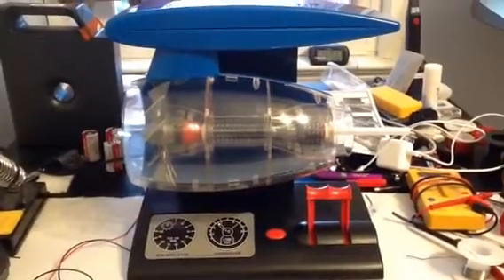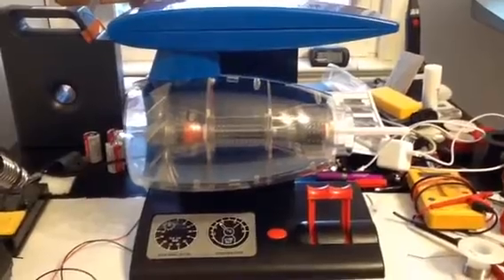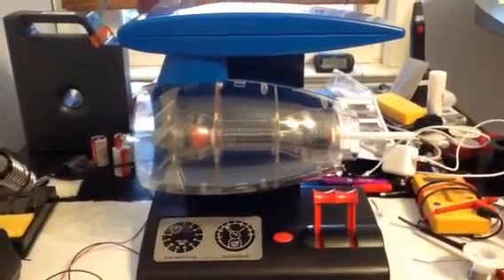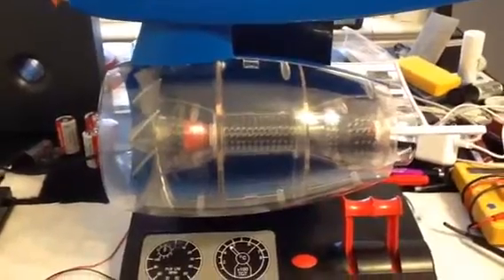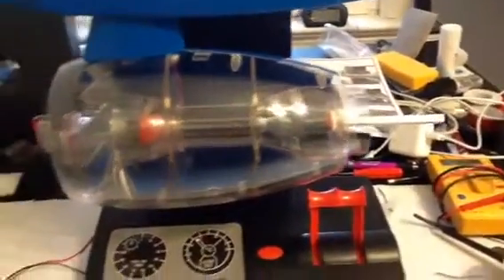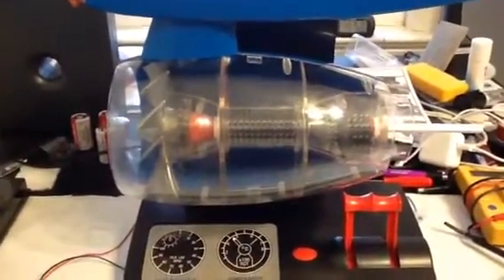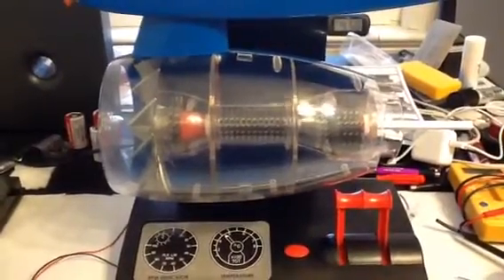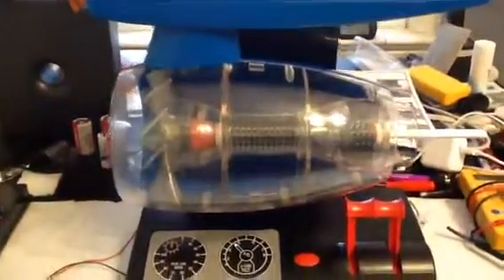Airfix jet engine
Great model. Wiring instructions bad.